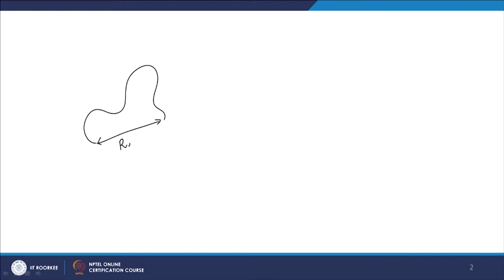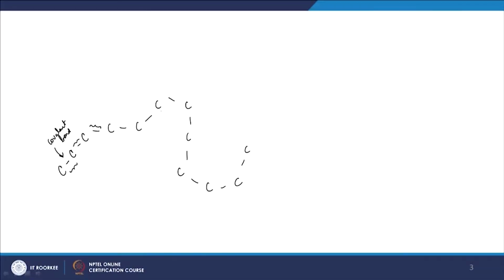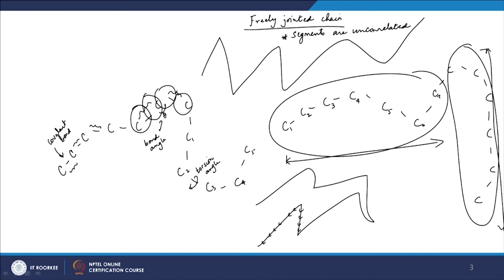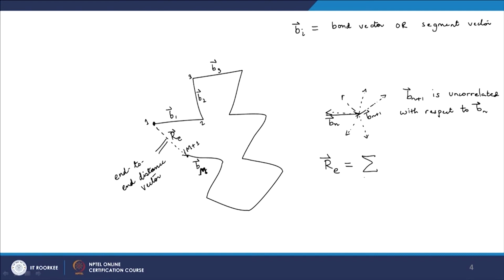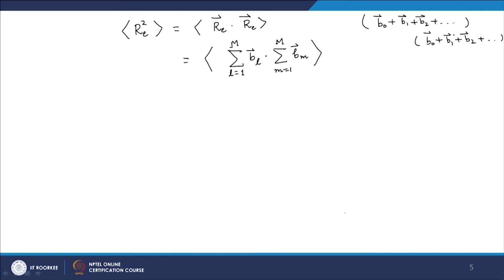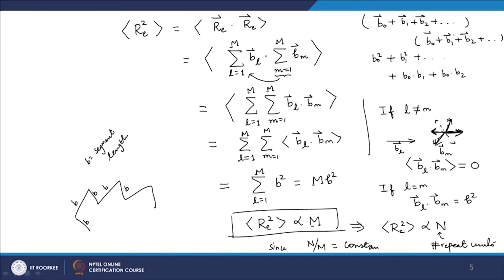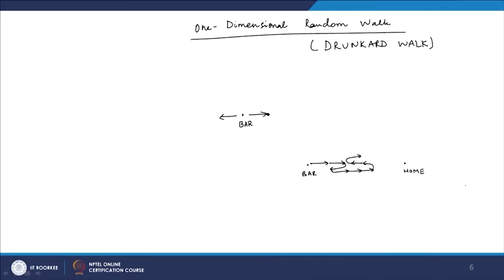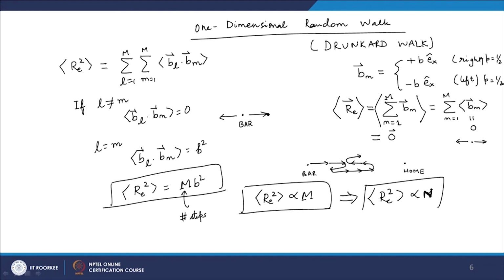Random Walk Models of Single Chain I:end-to-end distance of a polymer chain, freely.....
Tittle : Random Walk Models of Single Chain I: end-to-end distance of a polymer chain, freely jointed chain, "Drunkard walk"